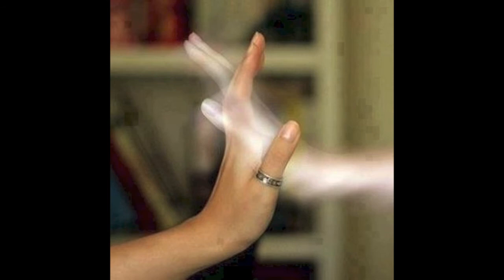When a Curse becomes a Gift - My story- Lucia Mitro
Born sensitive, raised under the communist  regime, forsaken by religion, living with zero self-confidence, finding herself and now helping millions